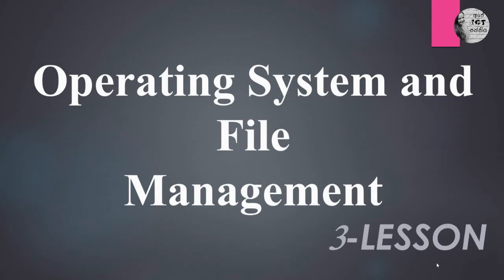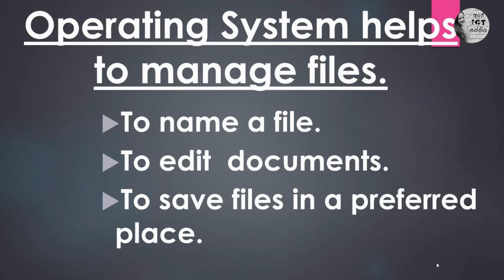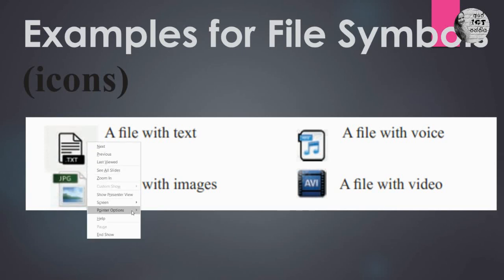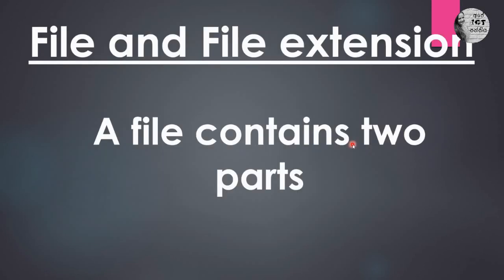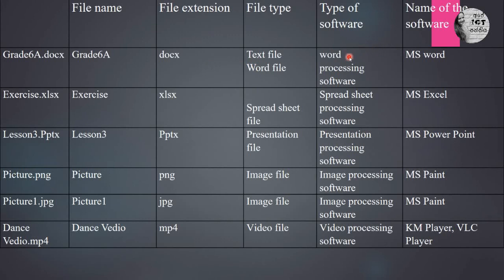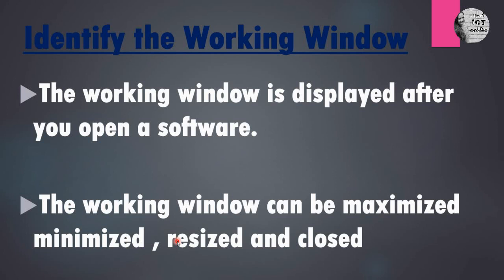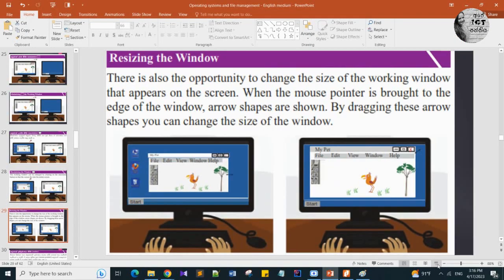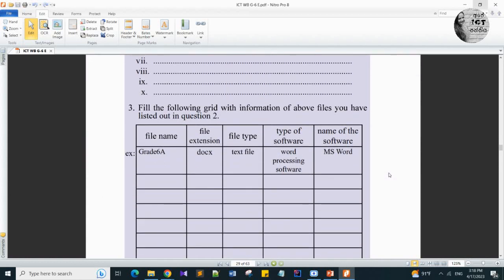Grade 6 ICT Lesson 3|Operating system and File Management |Part 2 |English Medium